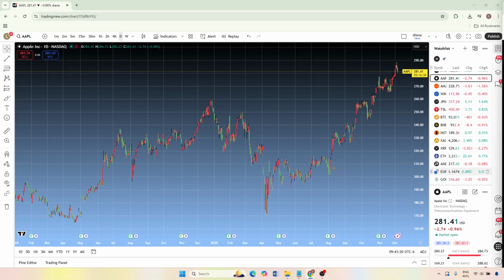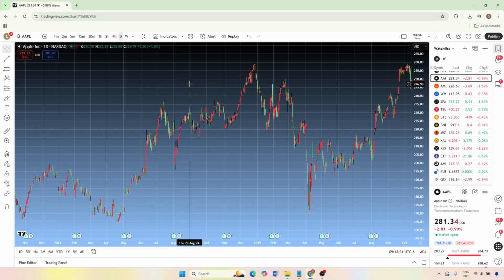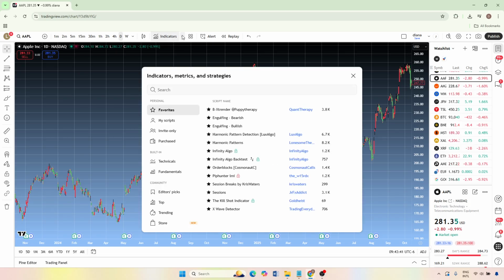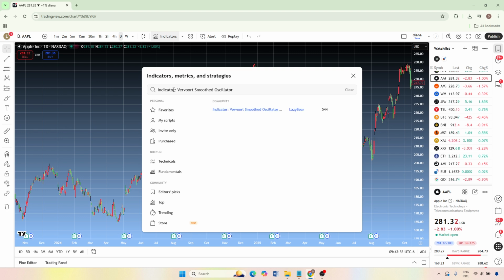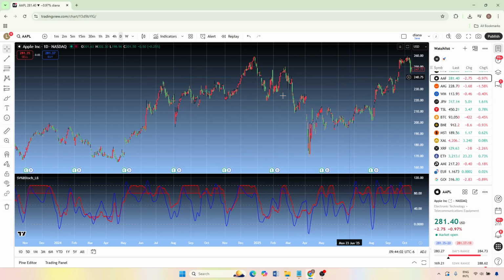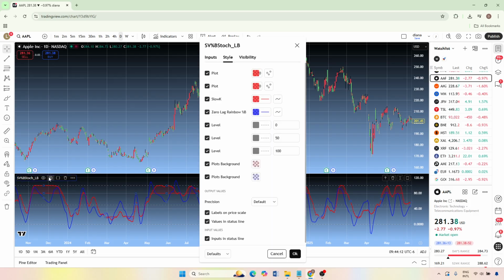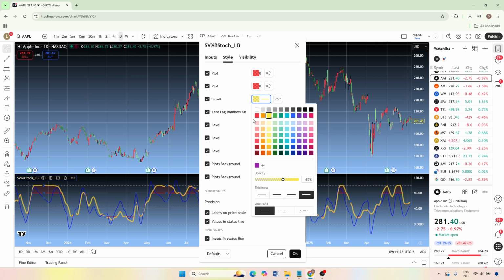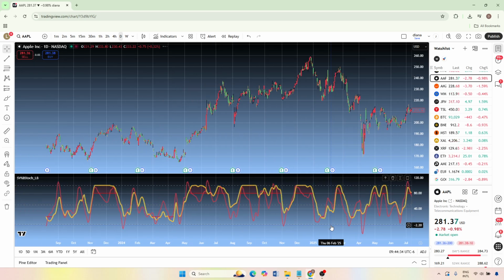How To Add Indicator: Vervoort Smoothed Oscillator In Tradingview Pro (Quick And Easy Guide)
Learn how to add the Vervoort Smoothed Oscillator Indicator in TradingView Pro with this quick and easy step-by-step guide.
This tutorial shows you how to locate, apply, and customize the Vervoort Smoothed Oscillator for smoother momentum and trend analysis.
Perfect for traders looking for a fast, effective way to upgrade their TradingView charts with advanced indicators.